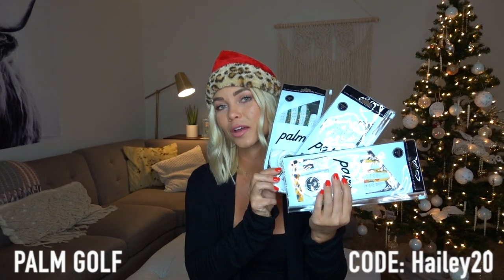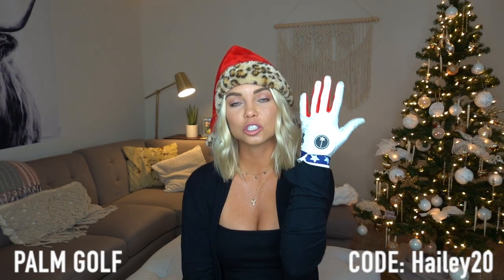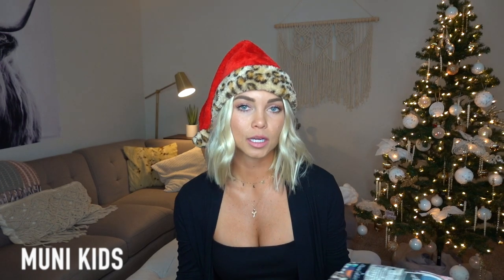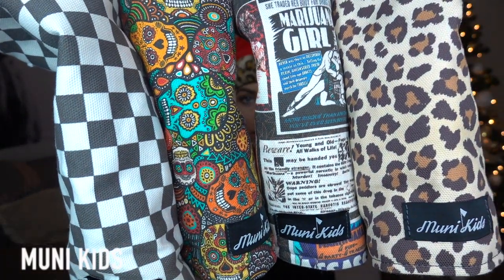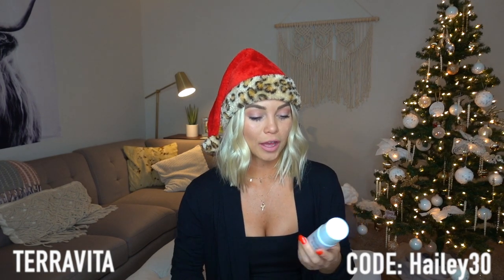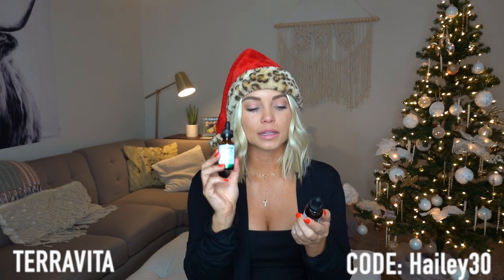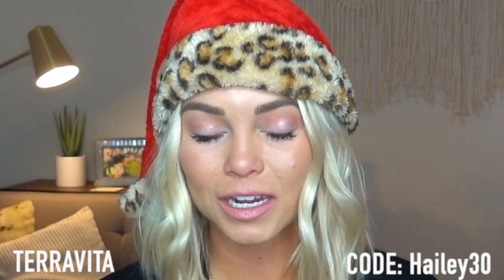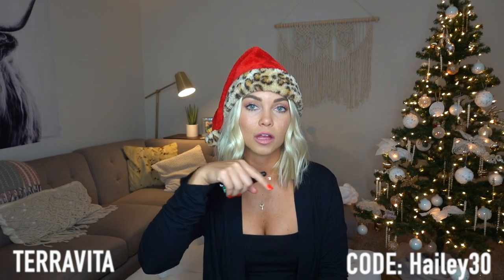(GOLF) CHRISTMAS GIFT GUIDE! GIVEAWAY!!!!!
3. Like & tag a friend in my most recent IG Post! (The one with the Santa hat!)
The winner will be chosen on Saturday!

WHAT YOU WIN:
1. Palm Golf glove, towel and hat
2. TerraVita CBD sleep capsule, relax tincture, max relief gel
3. FUNBOY golf cart floaty
4. Muni Kids head covers
5. Wick Sports candle
6. Blue Tees rangefinder and cart strap
7. NoSweat hat liners
8. Perfect Practice compact edition putting mat
9. AmpCaddy golf bluetooth speaker
10. Camelback Golf Course foursome of golf

Thank you to all of the brands who participated in this giveaway!